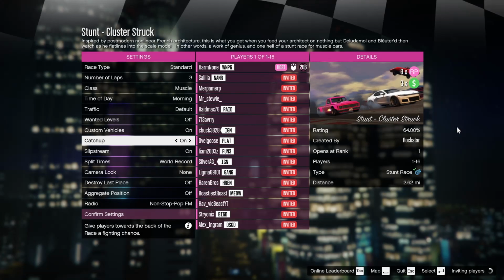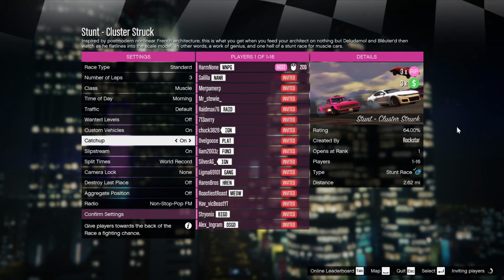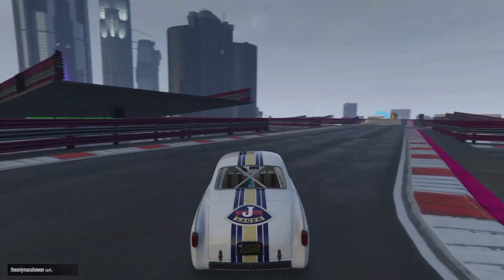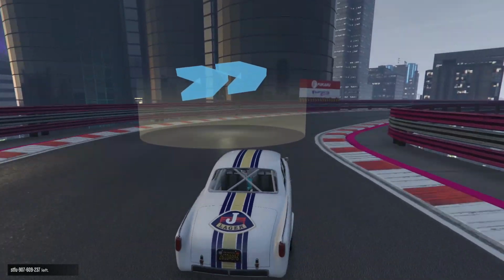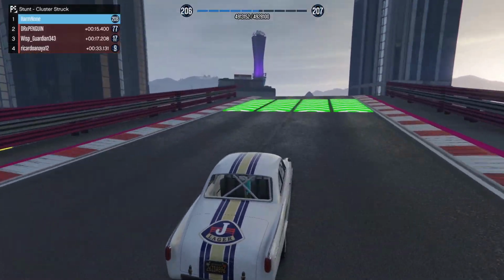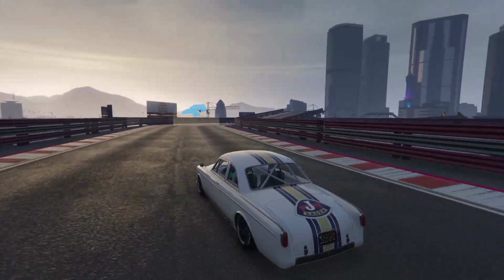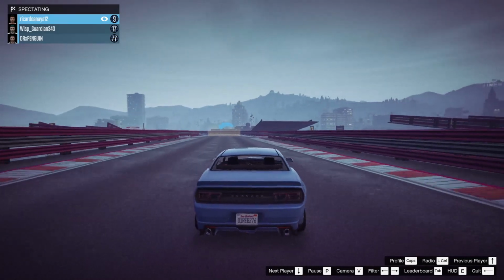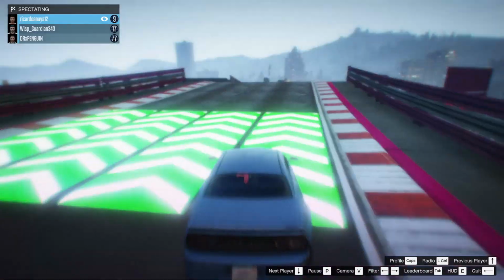Why The Vapid Clique Is The Best Muscle Car For Racing In GTA Online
Today I show why I believe the Vapid Clique is the best muscle car for stunt races in GTA Online.